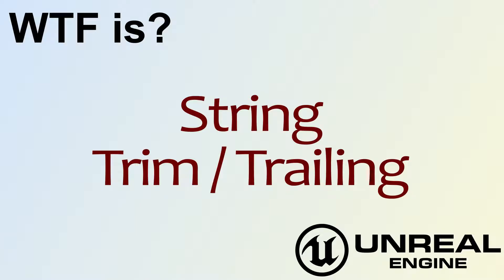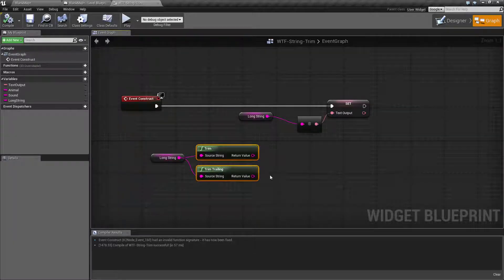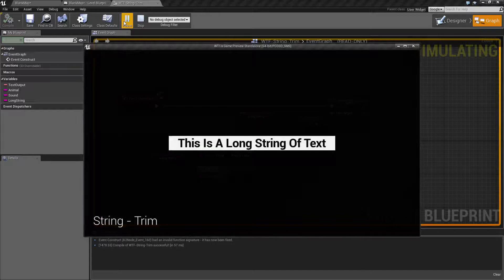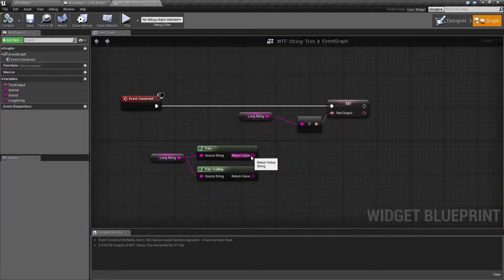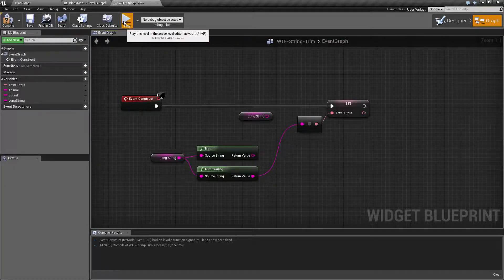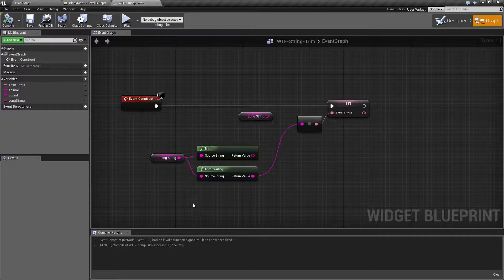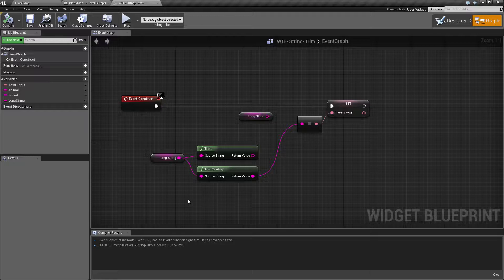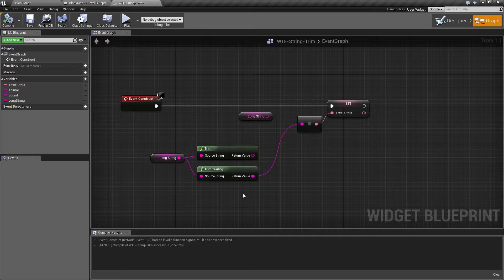WTF Is? String: Trim / Trim Trailing Nodes in Unreal Engine 4 ( UE4 )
What are the String: Trim / Trim Trailing Nodes in Unreal Engine 4